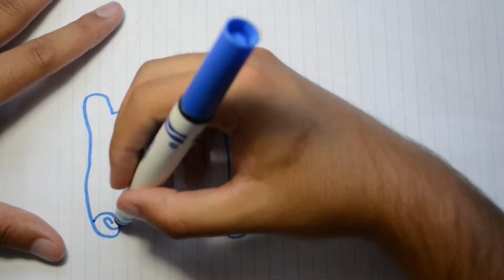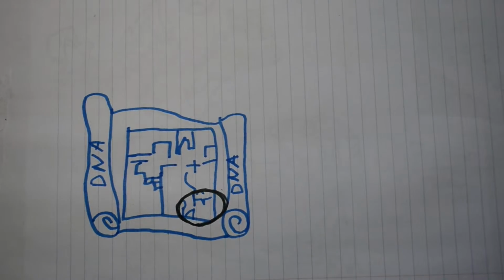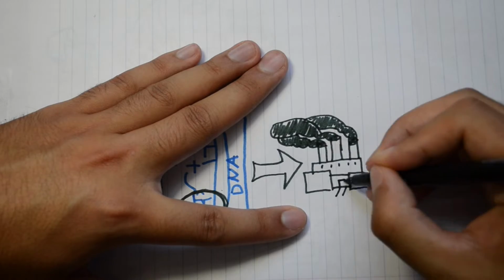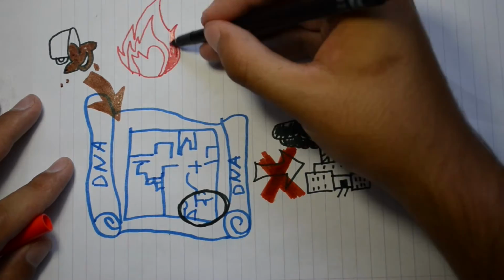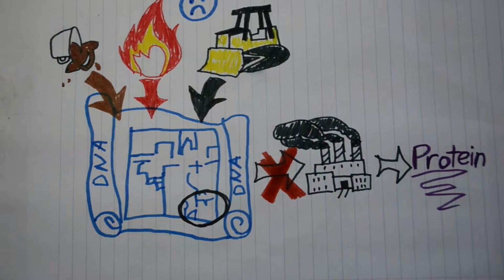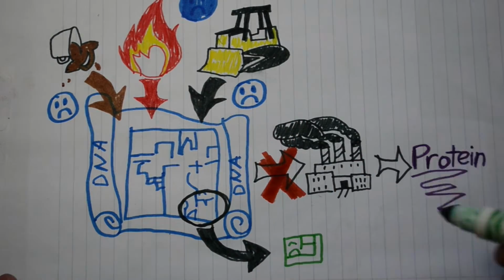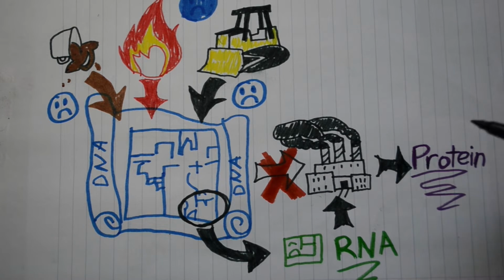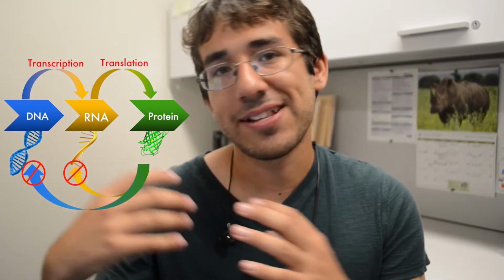Topics in Biology | The Central Dogma of Biology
Take a peak at Cornell University's beautiful campus and learn about one of the most fundamental ideas in biology! The central dogma applies to all forms of life ranging from bacteria to humans! Understanding this concept will be useful when looking at modern advances in biology!

             "Let's Go Home" by Jeremy Blake

Join me on my journey where I try to navigate the hectic world of science as a PhD student at Cornell's Biomedical and Biological Sciences Program! Enjoy lessons on cutting edge topics in science and connect with real PhD students!

*All published material reflects my own thoughts and does not represent the viewpoints of my institution.*